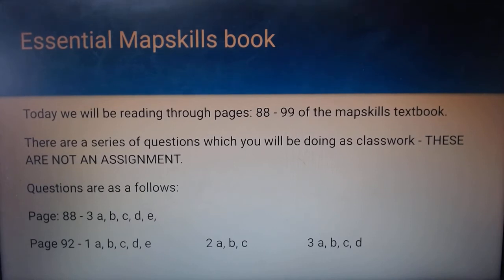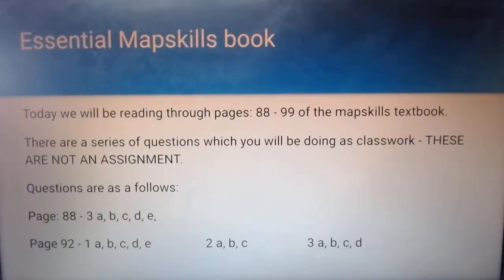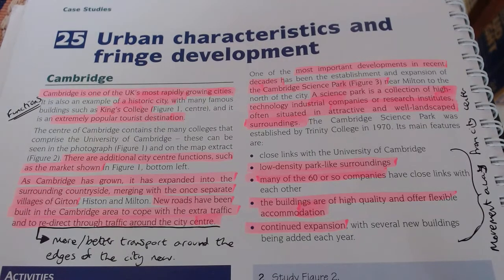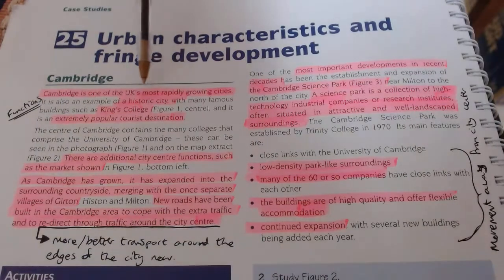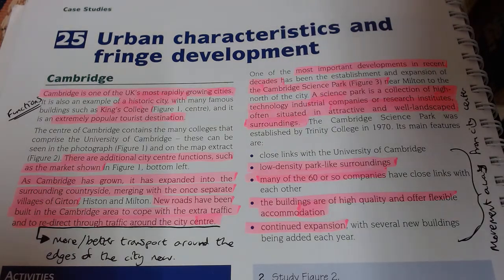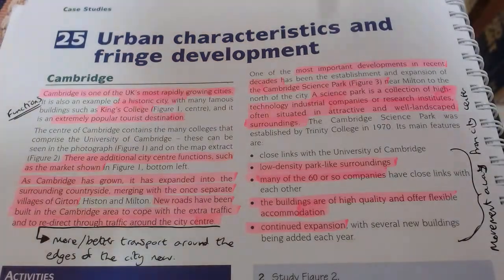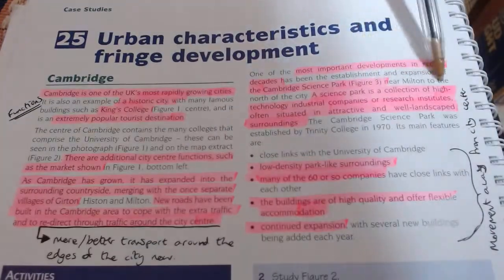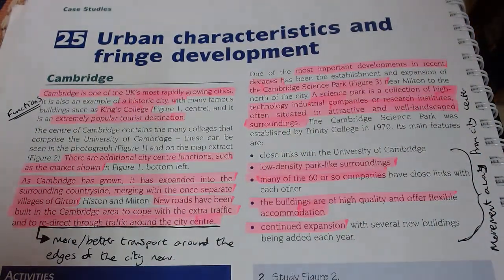Grade 11 Settlement Mapskills video 1